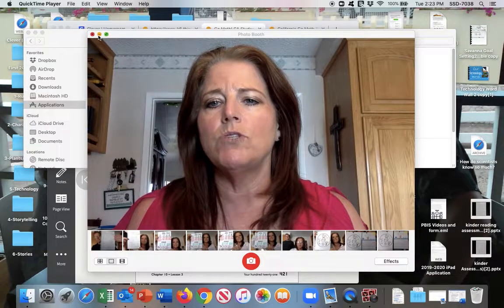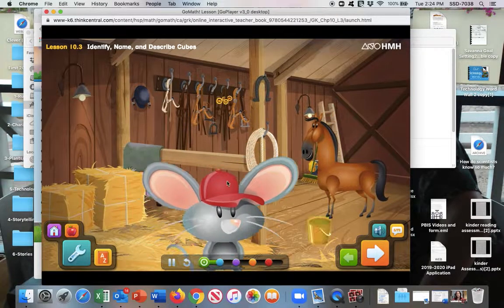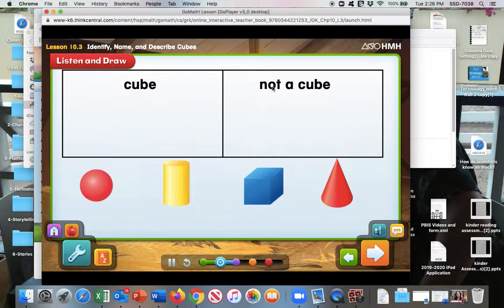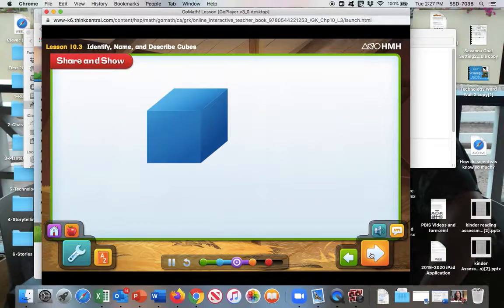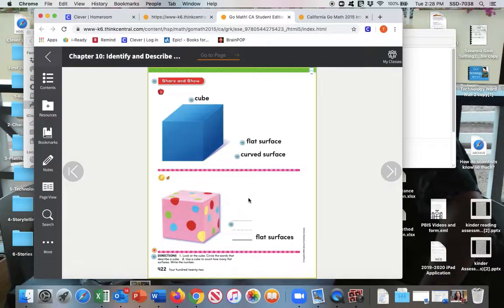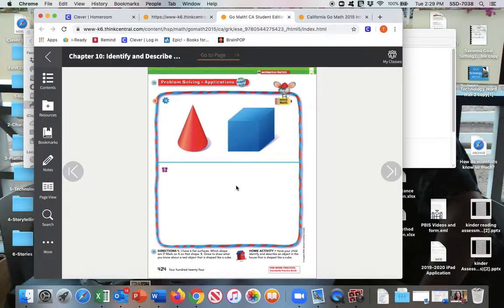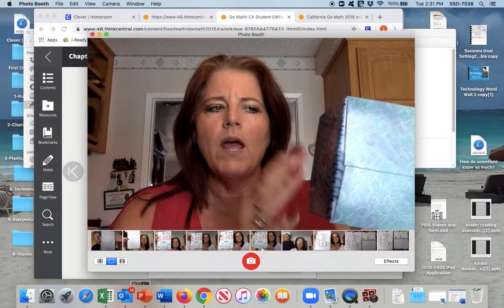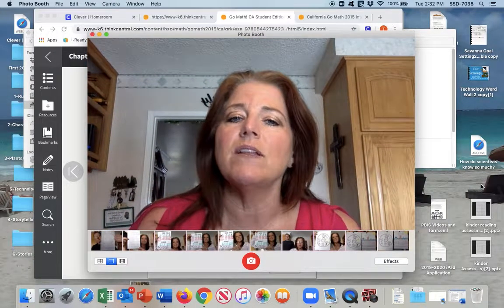Math Lesson 3 cubes